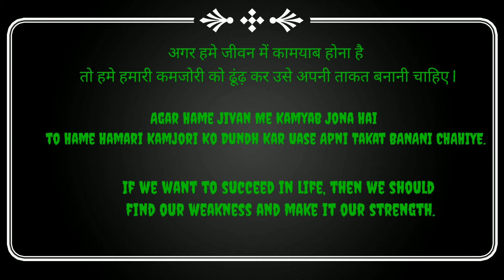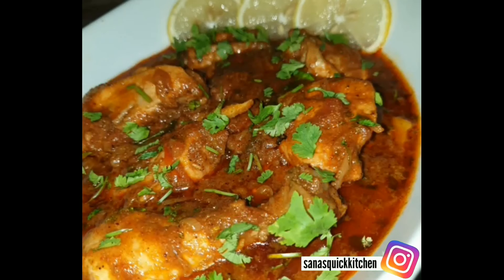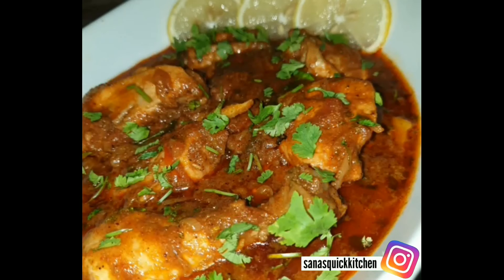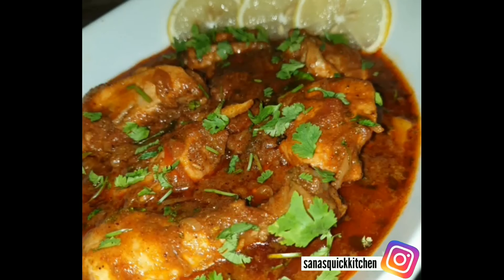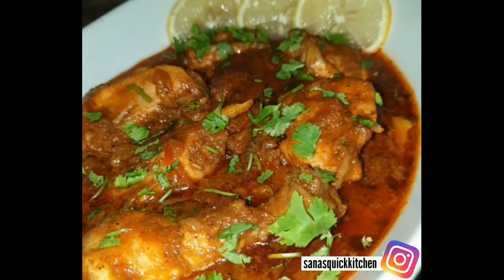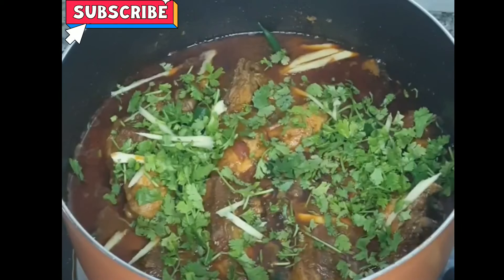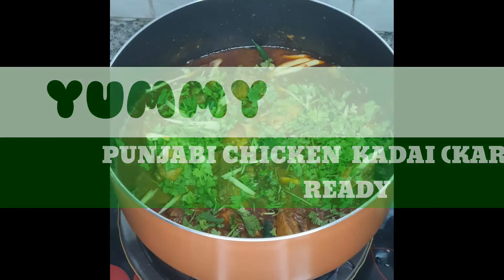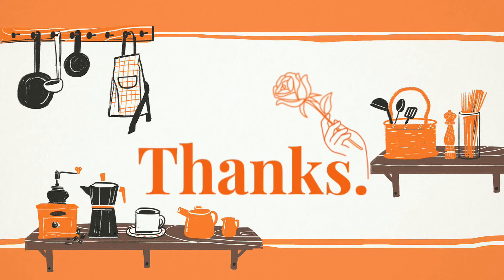PUNJABI CHICKEN KADAI(KARAHI) RECIPE|HOW TO MAKE PUNJABI CHICKEN KADAI|EASY,QUICK & DELICIOUS|SQK.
PUNJABI CHICKEN KARAHI|HOW TO MAKE PUNJABI CHICKEN KADAI(KARAHI)|EASY,QUICK & DELICIOUS|SANA'S QUICK KITCHEN...😇